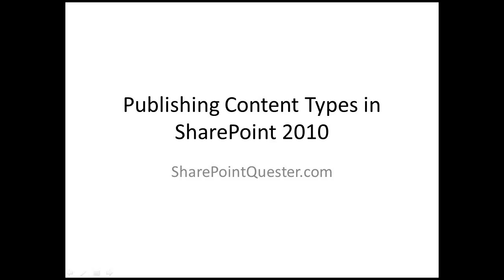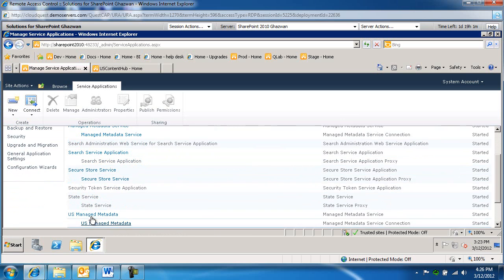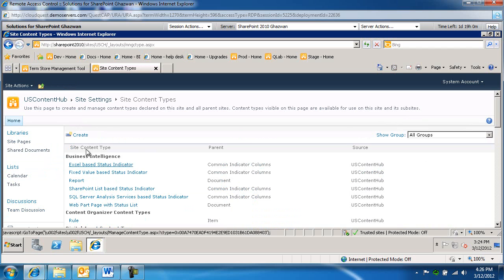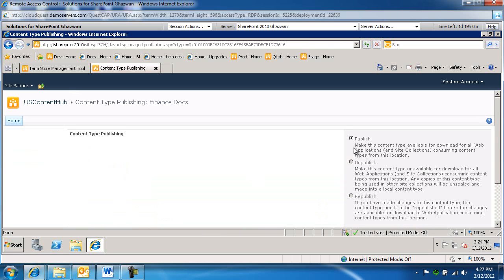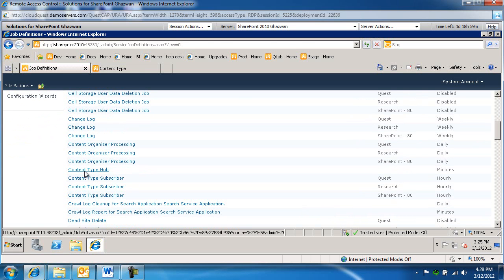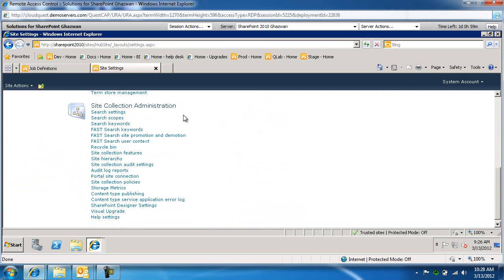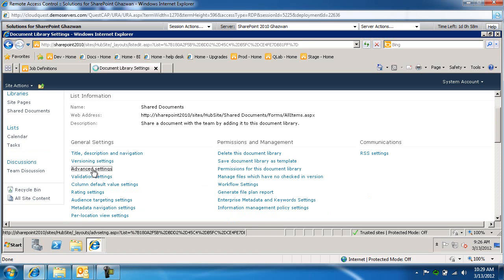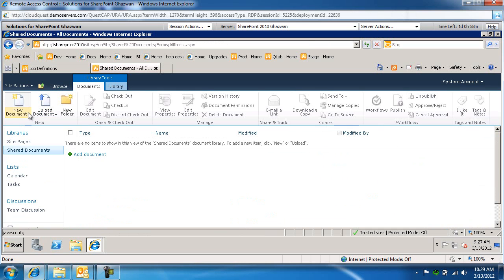Publishing Custom Content Types in SharePoint 2010.wmv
This video walks through the process of publishing custom content types in SharePoint 2010.